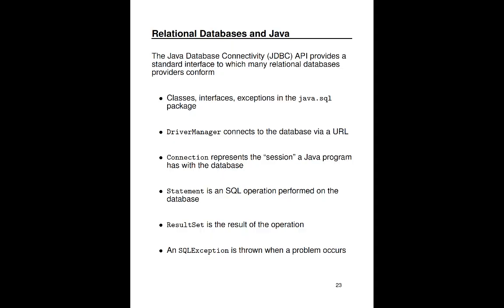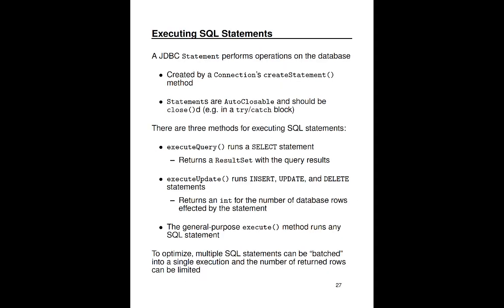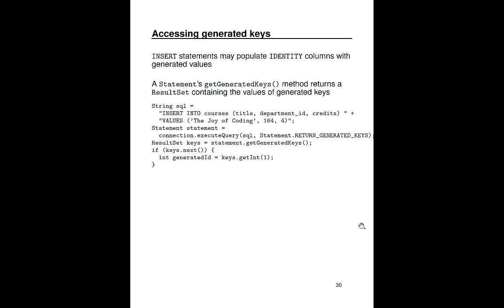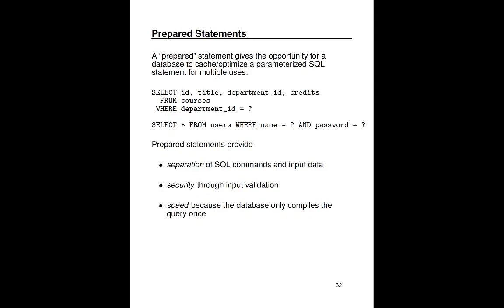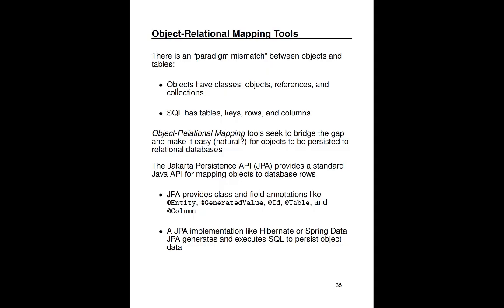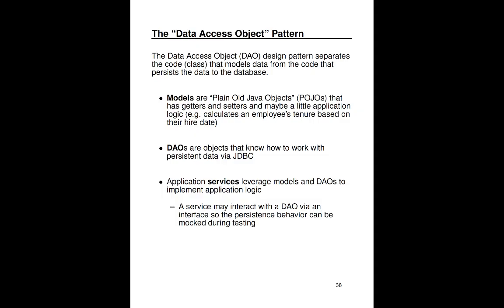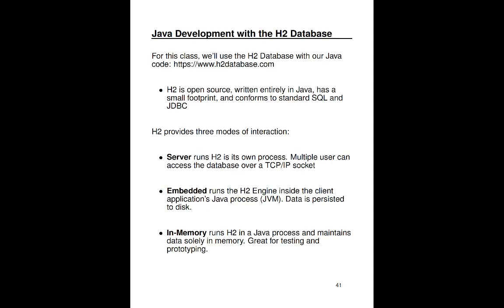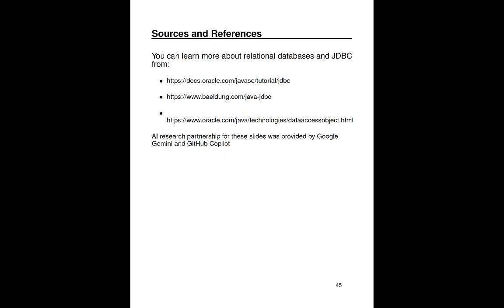Using Relational Database with Java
This screencast introduces the Java Database Connectivity (JDBC) API and discusses how it can be used by Java programs to work with relational databases.